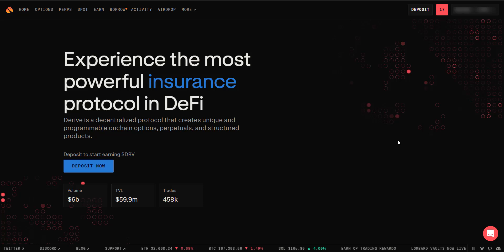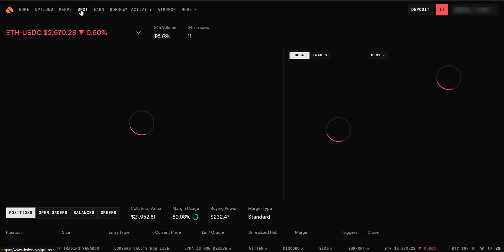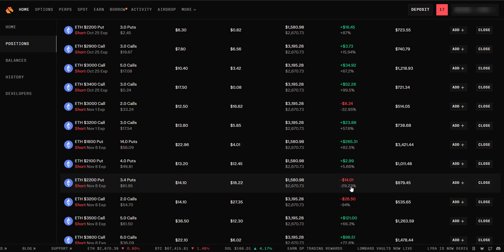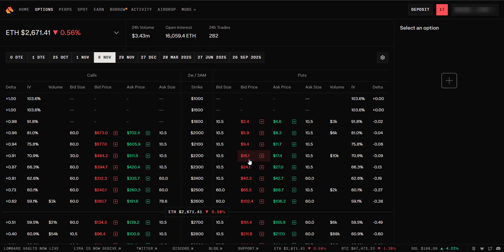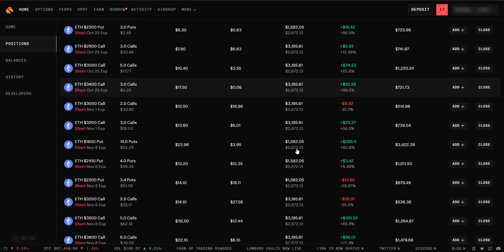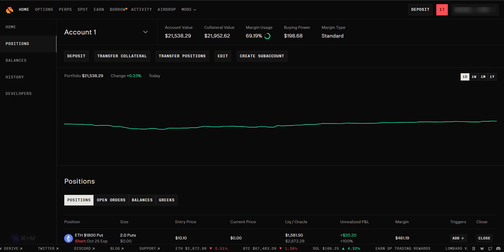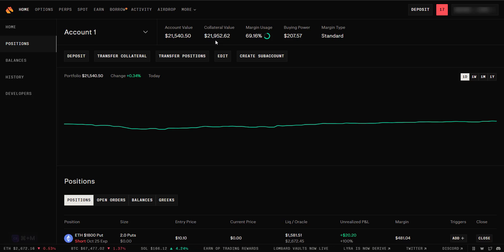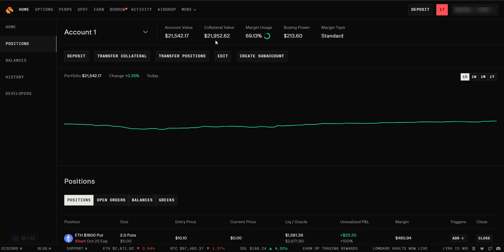Transparency in Options Trading (Day 113)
I continue with my series of selling options for income. My goal is to show the power of what is possible when you sell options.